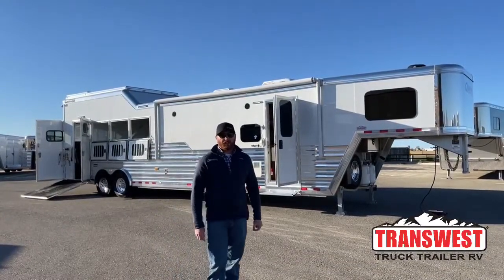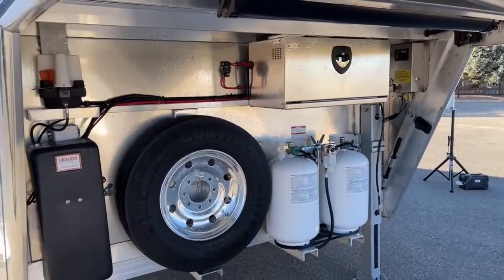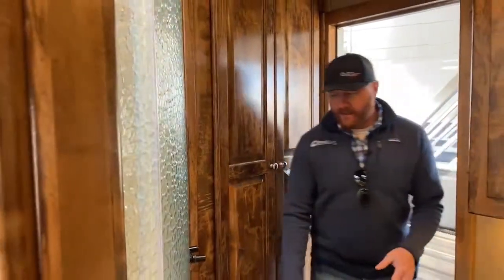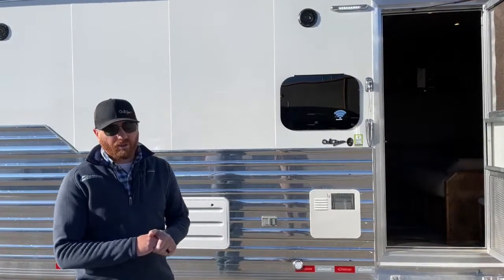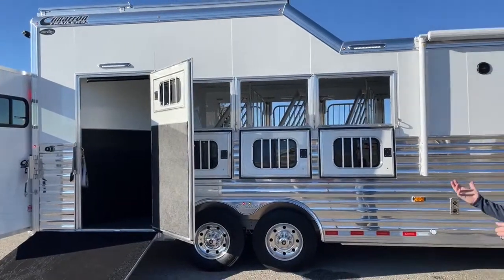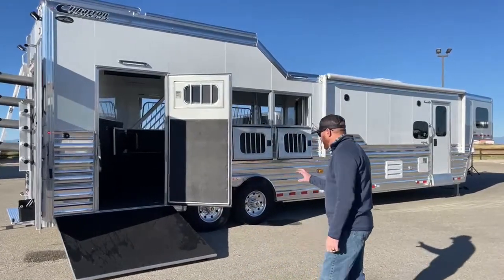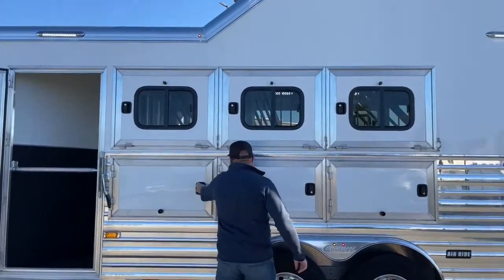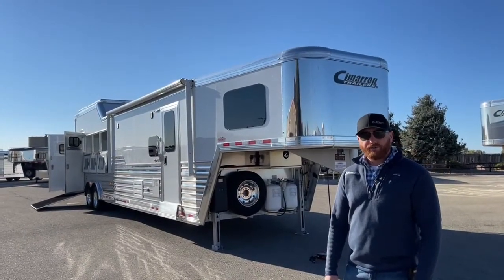2022 Cimarron Norstar 4 Horse Living Quarters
CJAltenburg shows us a 2022 Cimarron Norstar 4 Horse Living Quarters - 5N210586 Live at Transwest Truck Trailer RV